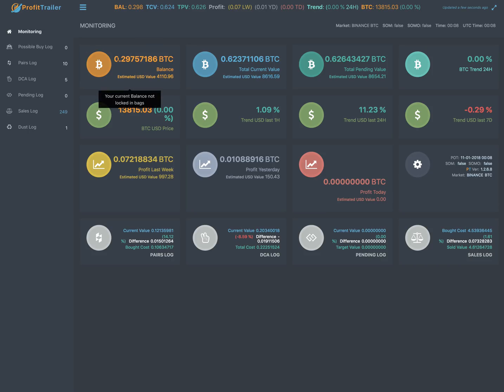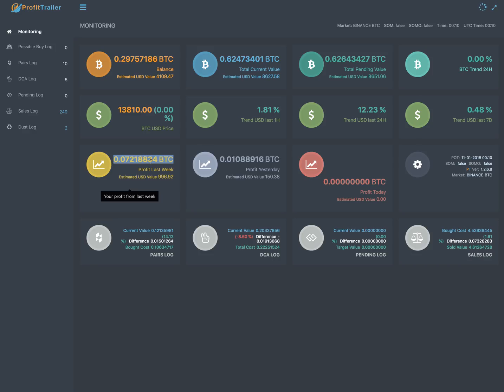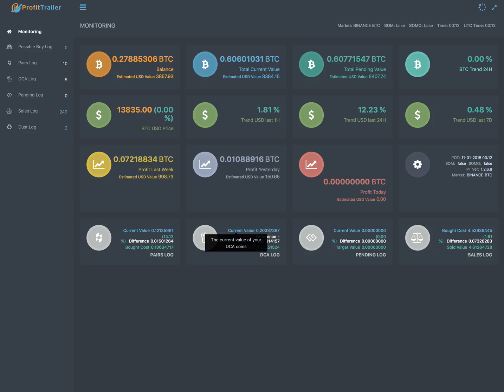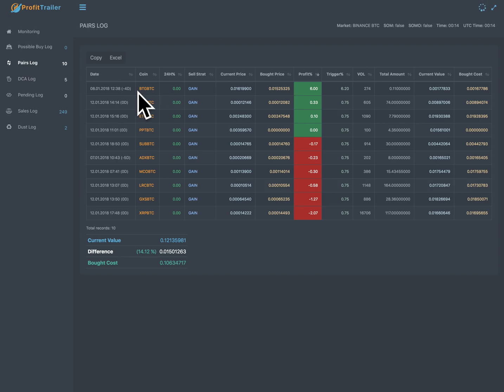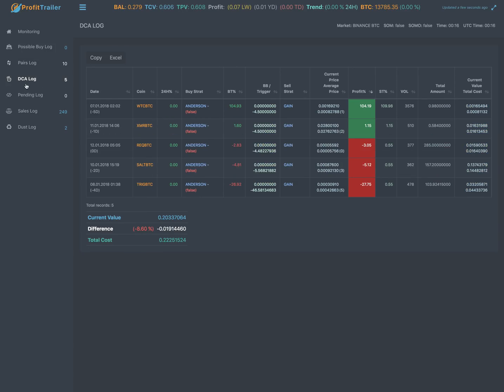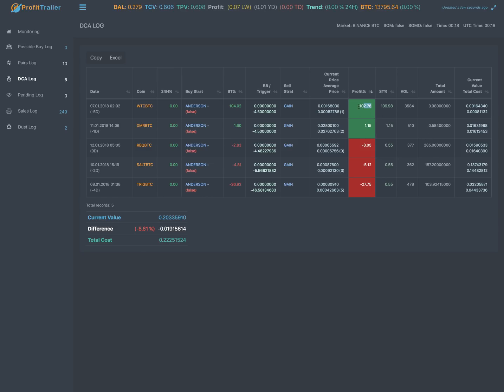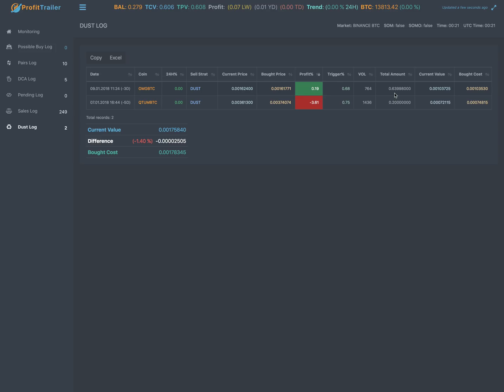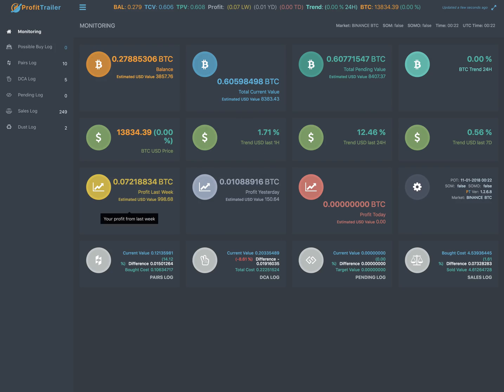Profit Trailer Explained For Beginners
Profit Trailer is the best trading bot on the market. In this video I go over the basics of the user interface and answer a few questions. What is Dust? What is DCA? What is a Pair? These questions are all answered in this video.